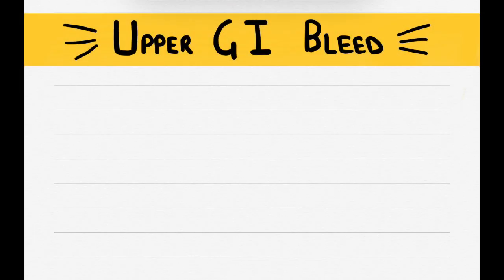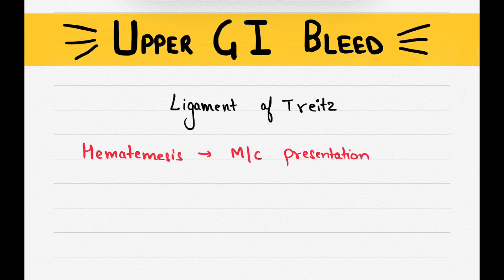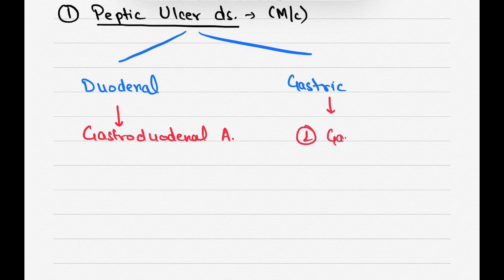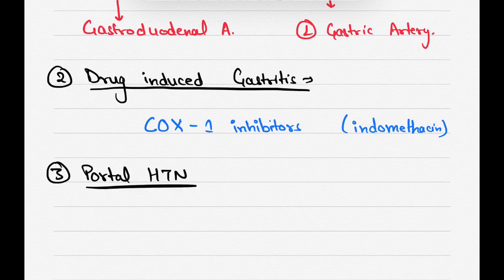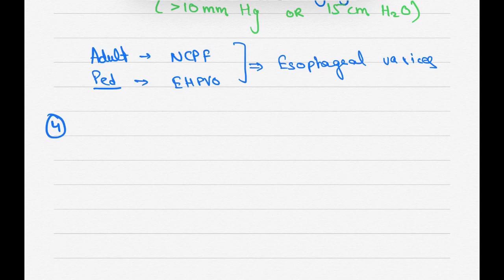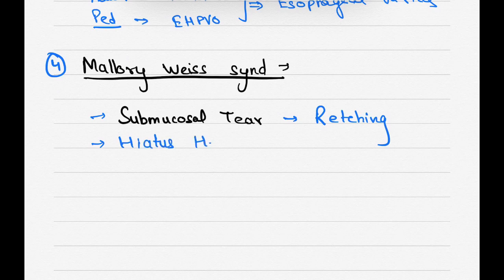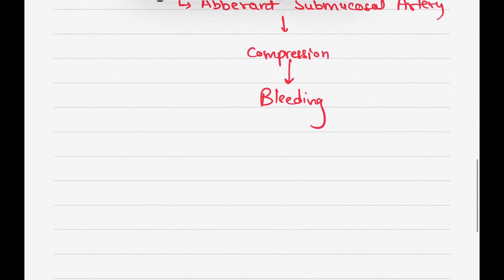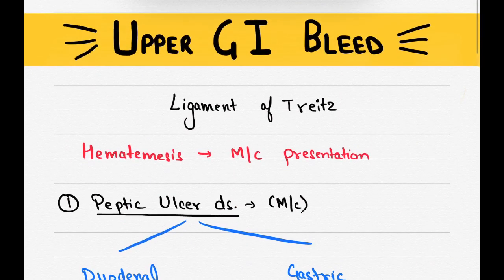Upper G.I. Bleed || Hematemesis || Blood in Vomiting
Upper Gastrointestinal Bleed Explained